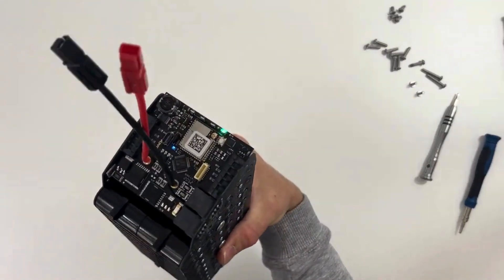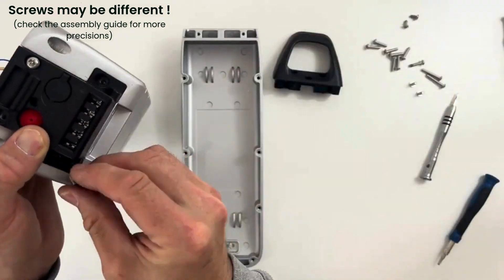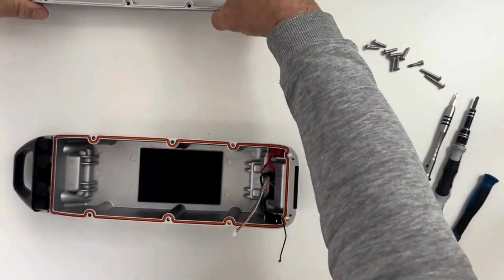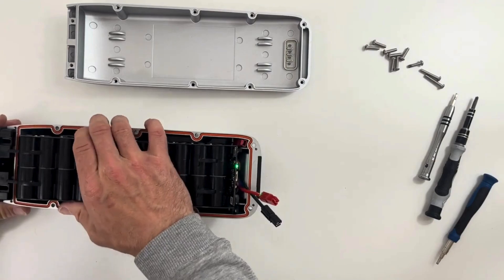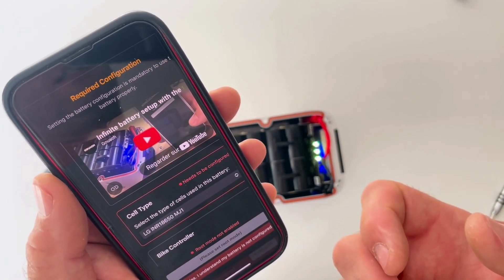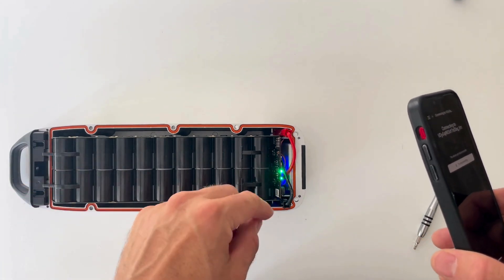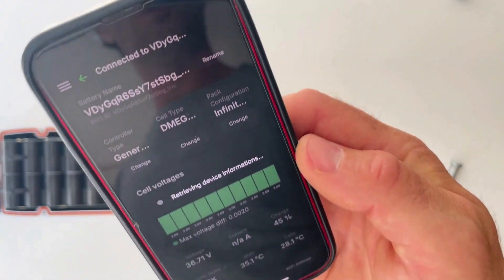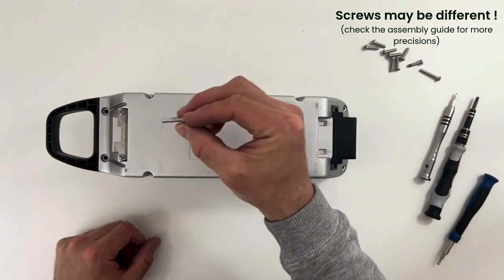Infinite battery: assembling your casing, insert the pack inside and do the configuration.